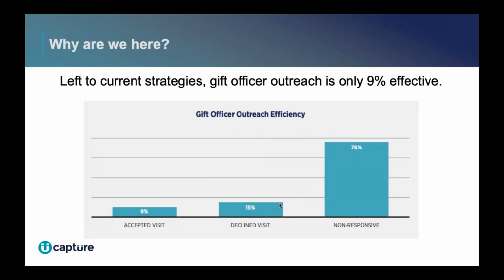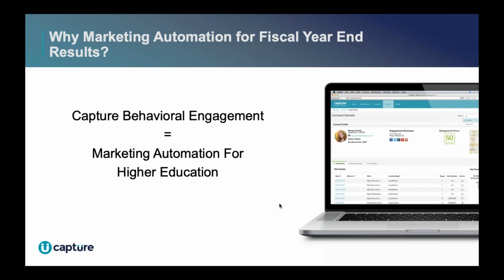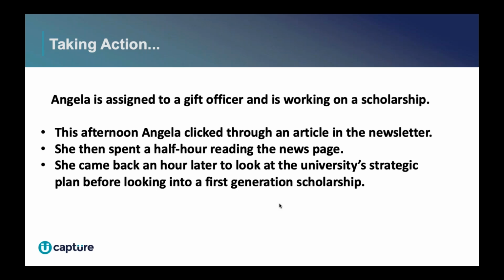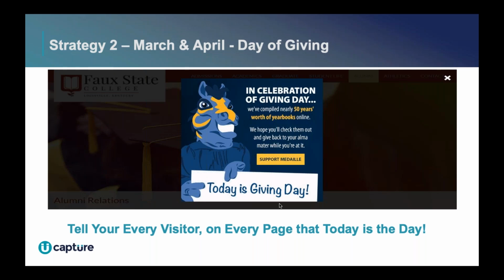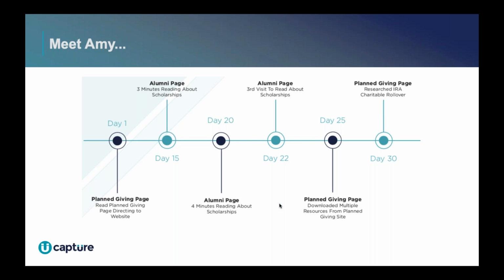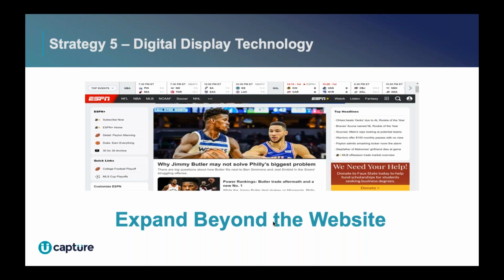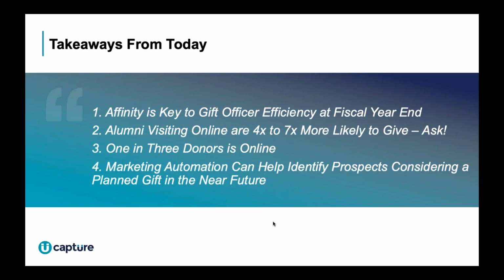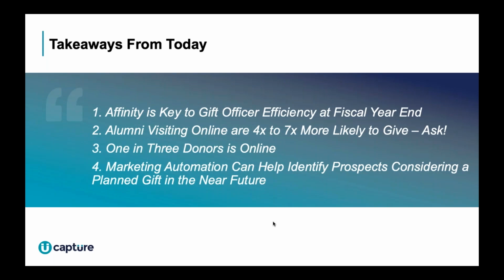5 Ways Affinity Is Key To Succeed In FY19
It's not too late to meet and exceed your goals in FY19.

Register for this webinar to learn how adding affinity data through marketing automation can:

-Identify populations 20x more likely to document a planned gift.
-Identify populations 4x more likely to give to the current campaign.
-Put an end to blind discovery calls.
-And More!

Whether you're a gift officer or director of annual giving, you will learn ways to positively impact what's left of this fiscal year!